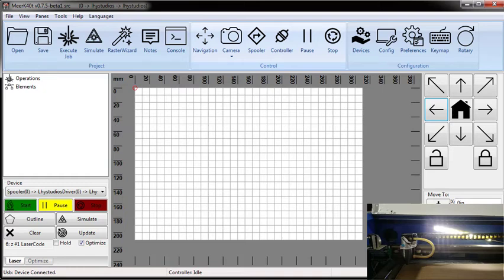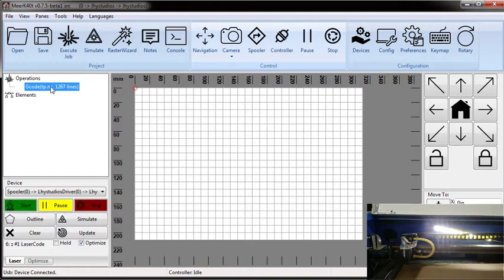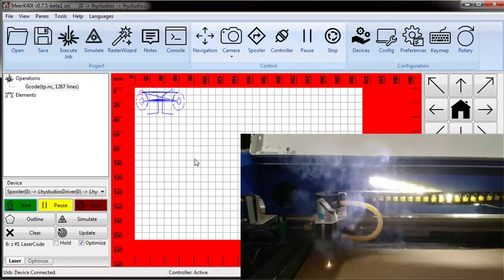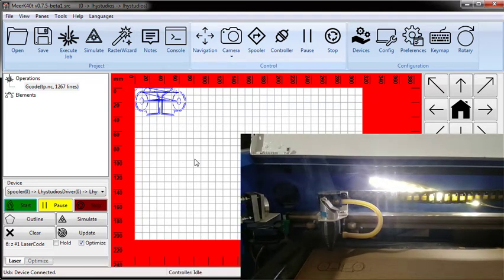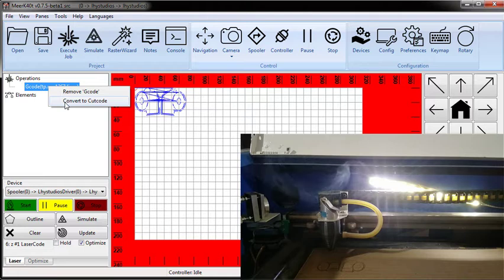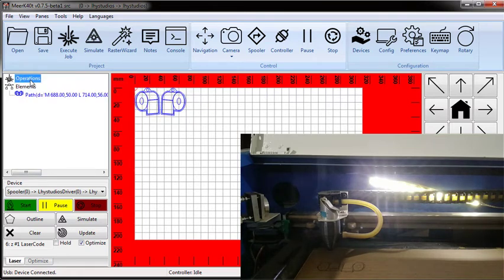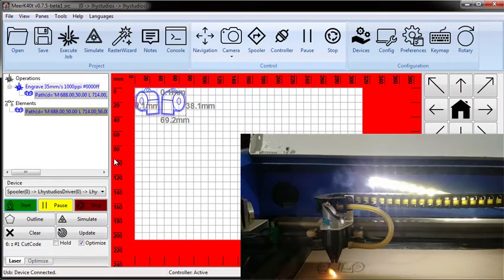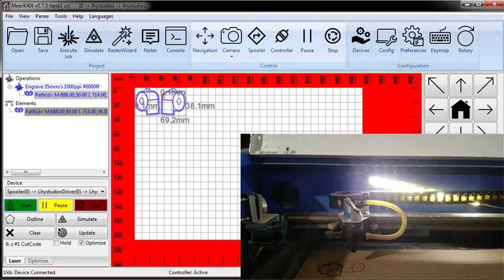MeerK40t Features - Gcode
The feature does exist, it's not often used so results may vary. Please raise an issue on the github if you hit any issues with this or want things that aren't fully implemented to be fully implemented.